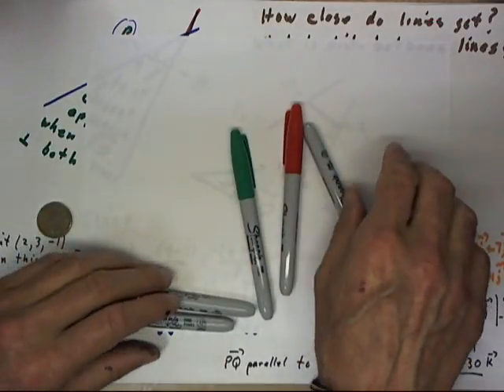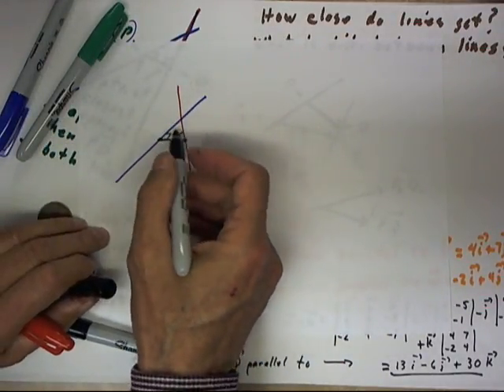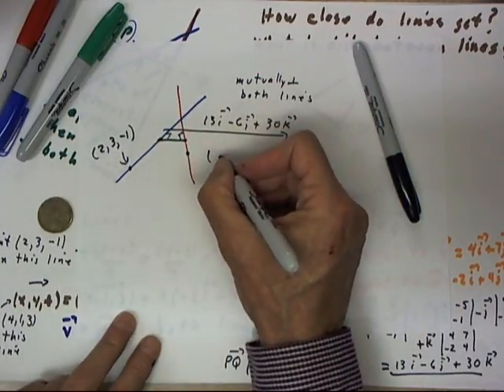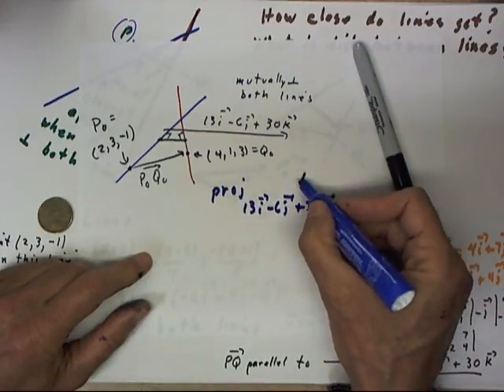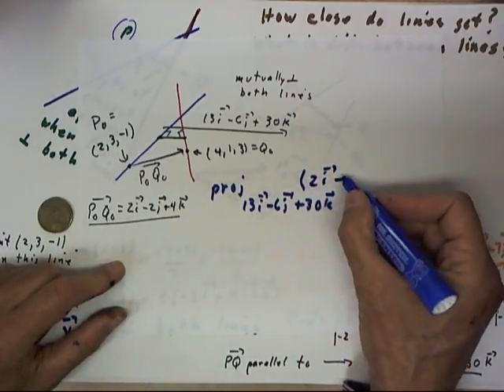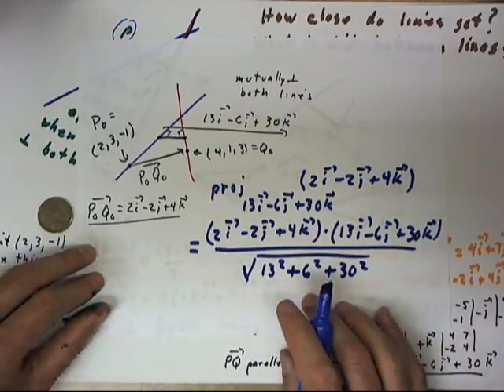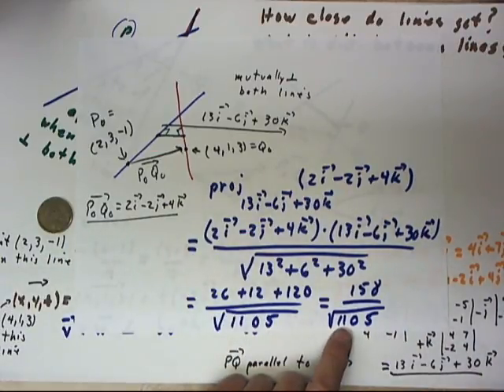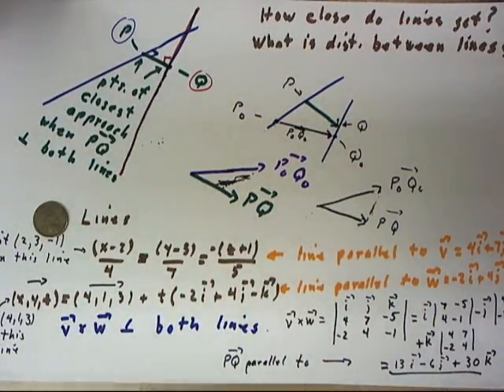multivar 09 40